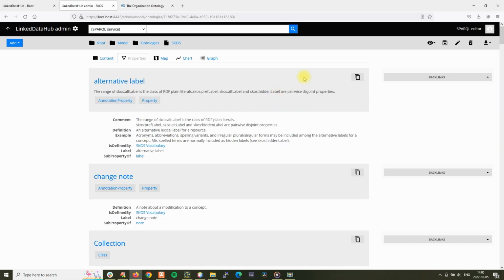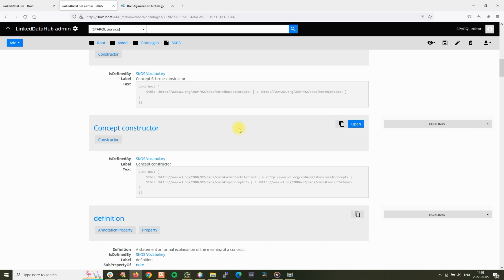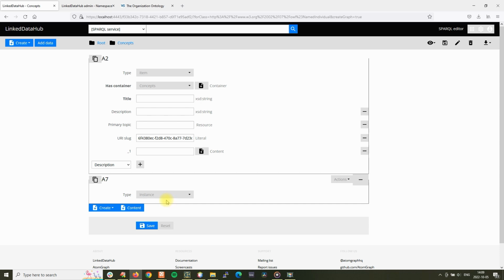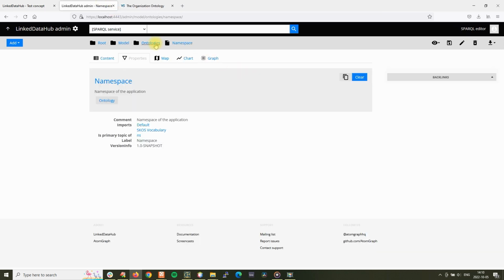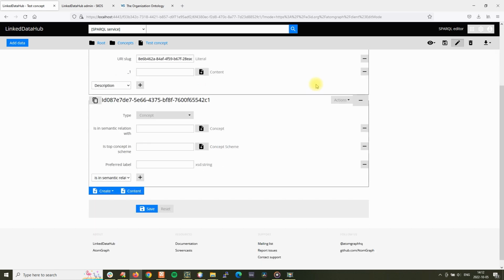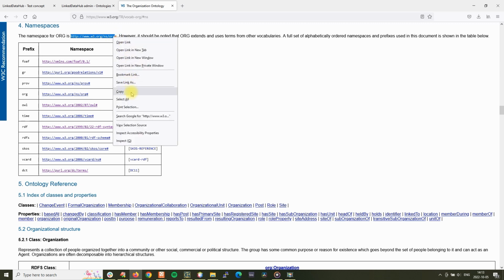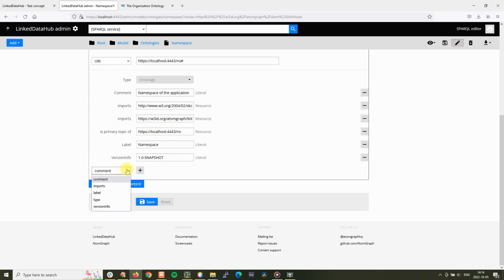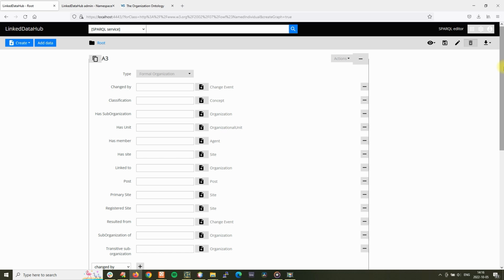[LinkedDataHub] User guide - Reusing ontologies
We show how to import ontologies into LinkedDataHub, use class constructors to drive the forms in editing mode, and modify the constructors to add new properties.

00:50 Importing ontology from file
04:10 Creating an instance of a user-defined class
05:23 Adding a property to the class constructor
08:15 Importing ontology from URL

LinkedDataHub is an open source software you can use to manage data, create visualizations and build apps on RDF Knowledge Graphs.
Developed by AtomGraph.